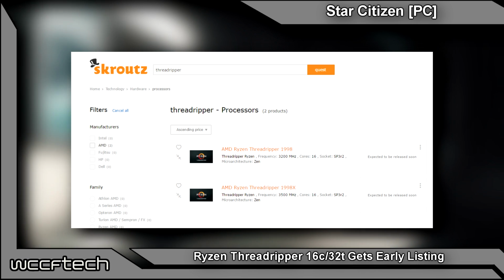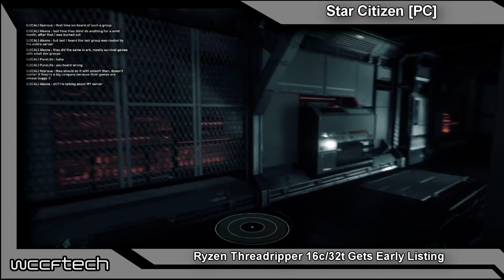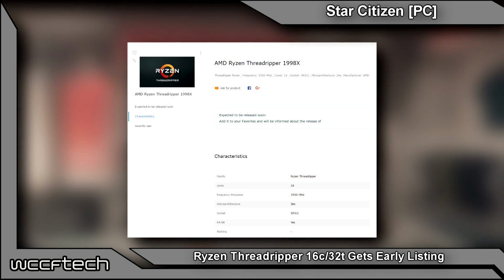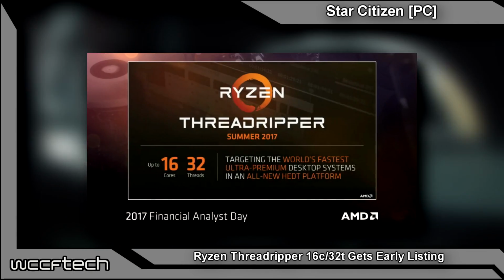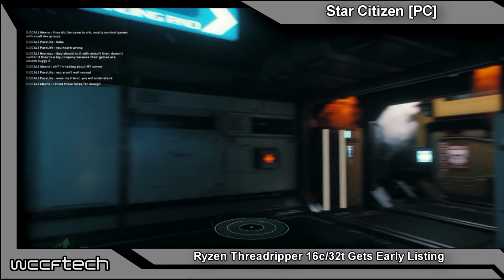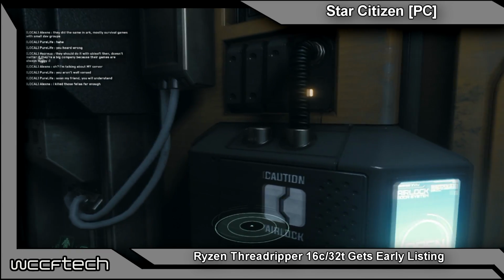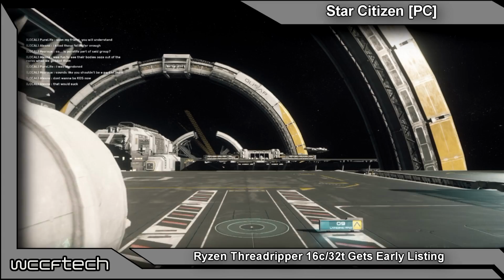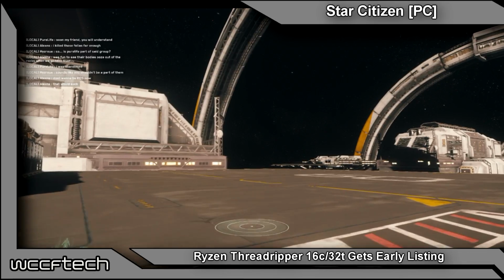AMD Threadripper 16 Core Monster Gets Early Listing Online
AMD is bringing all the cores with Threadripper 10 core 20 thread parts all the way up to 16 core 32 threads for maximum parallelism in CPU workloads.